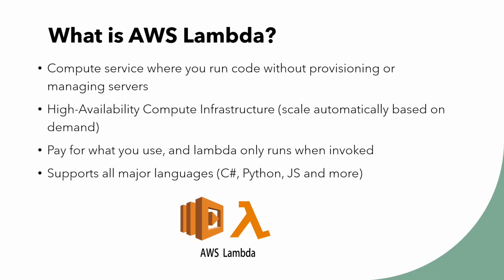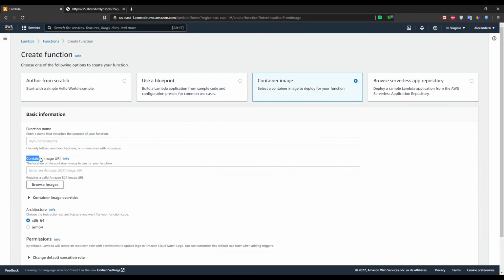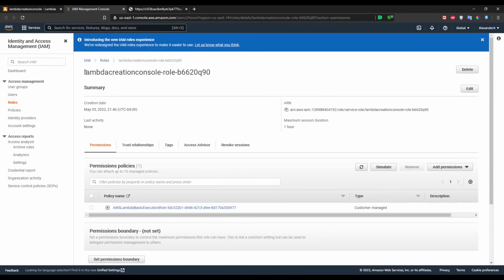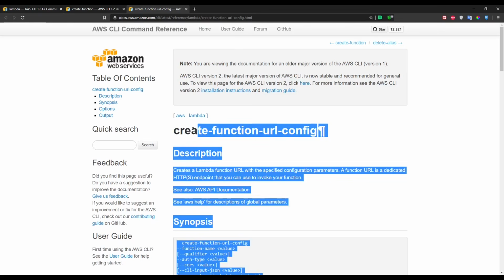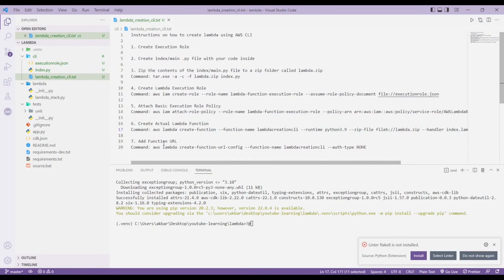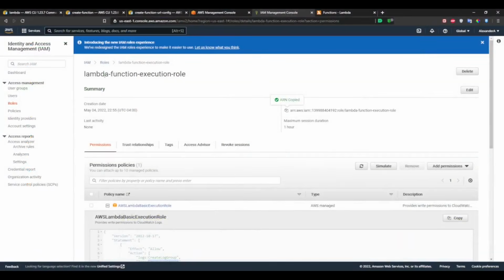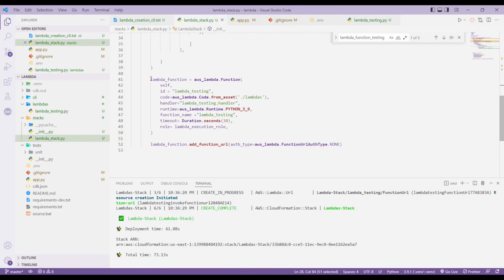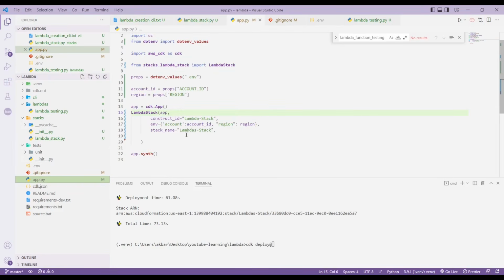How to Create an AWS Lambda Function with AWS CDK?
In this video, I walk you through the steps to create an AWS Lambda function using CDK. I walk you through the process of initializing your application, creating your stack, and deploying it to AWS using CDK.

Prerequisites:
1) AWS CLI
2) AWS CDK